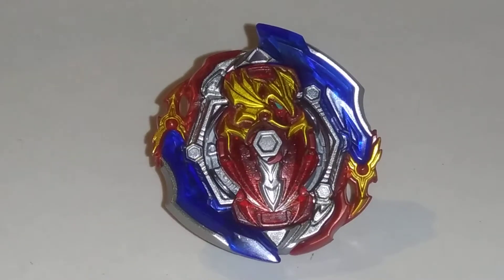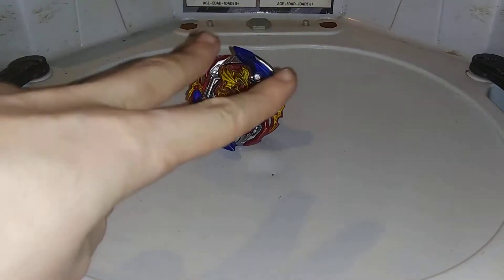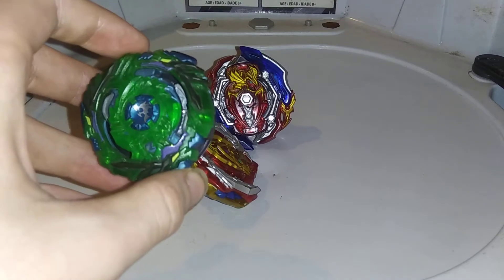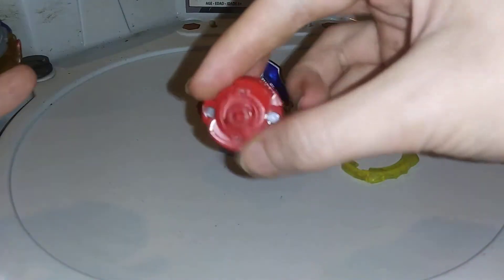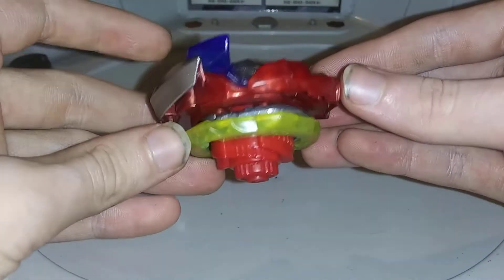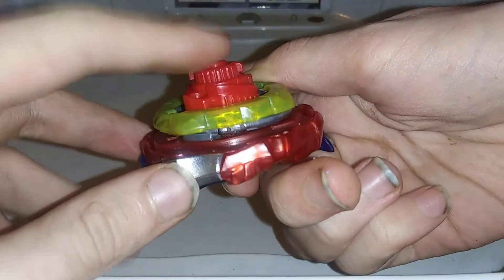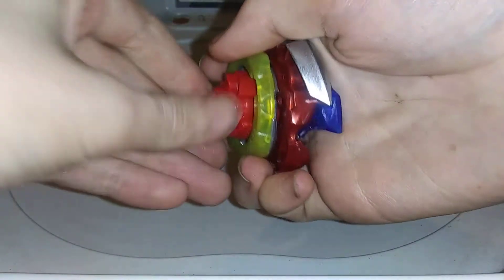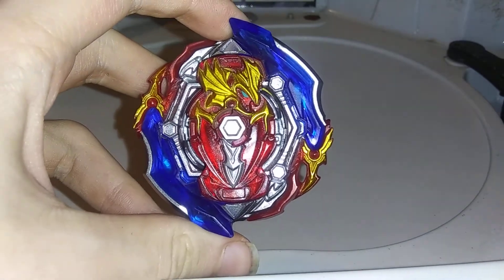How to Fix Your Union Achilles A5 Into Takara Tomy Parts!